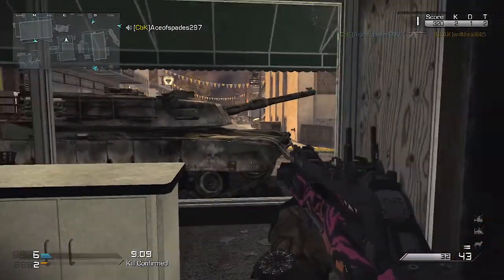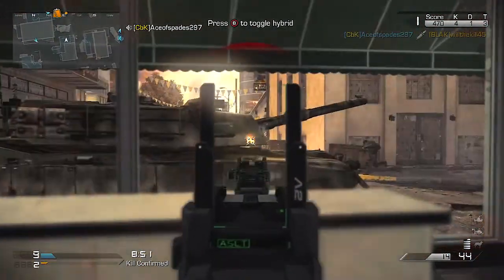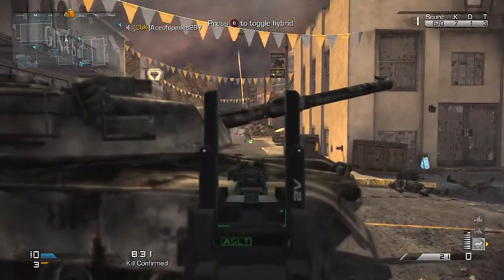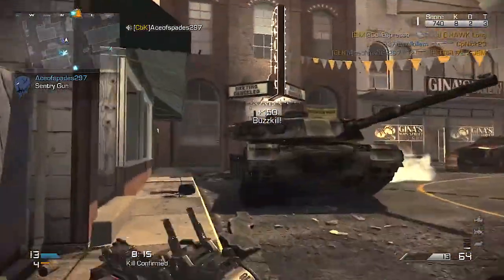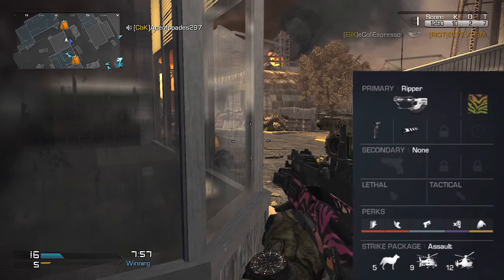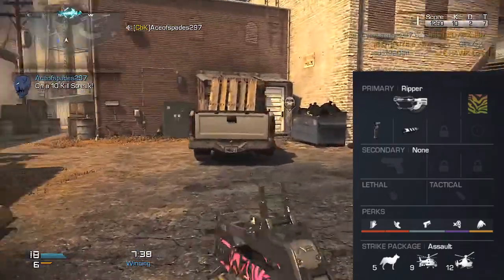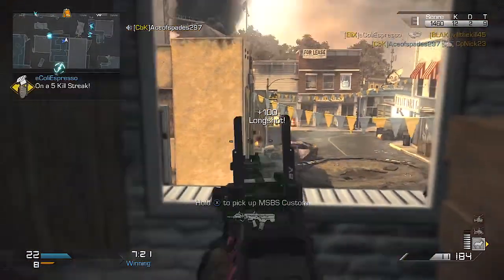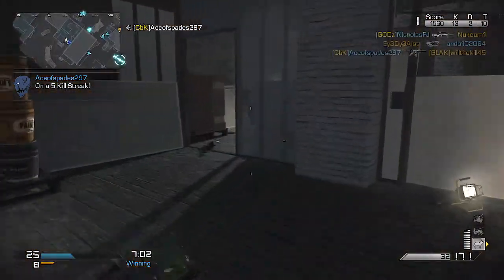Call of Duty: Ghosts - BEAST CLASSES - RIPPER SMG/AR HYBRID - SLAYING OUT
What is going on ladies and gents!? Today I decided to add an episode of Beast Classes to our uploads here even though it's not on the day I usually upload them on ;) Today we're going to be focusing on the class I've been using to get a ton of awesome gameplays, that being a class with the Ripper focusing on slaying and nothing else. I shall see you guys tomorrow!